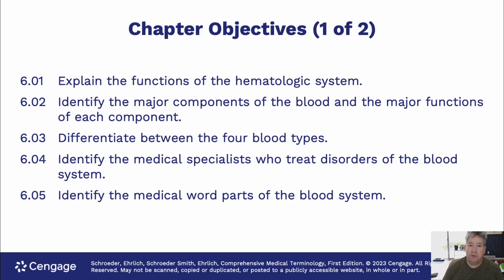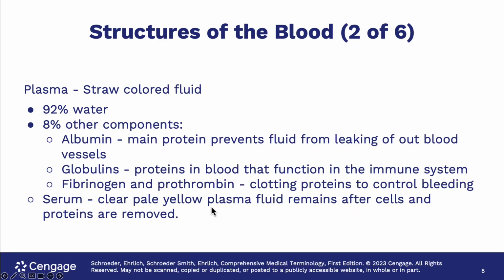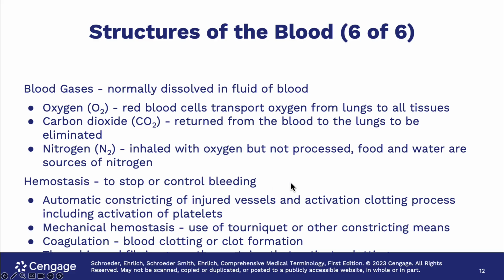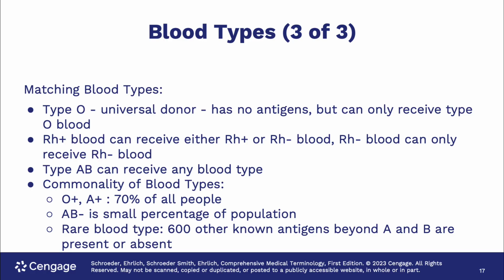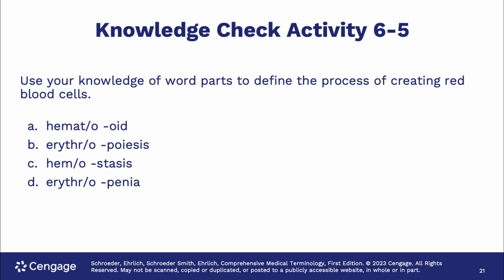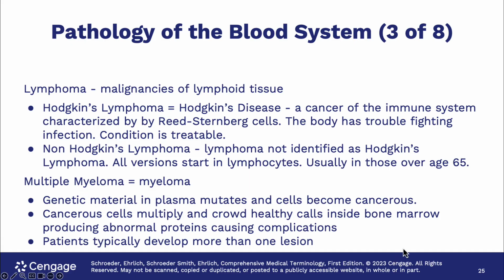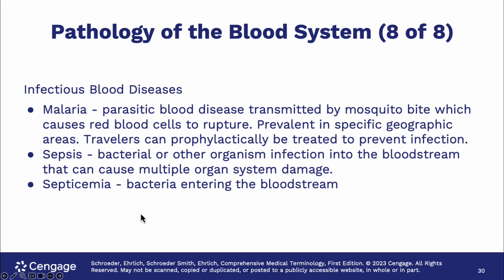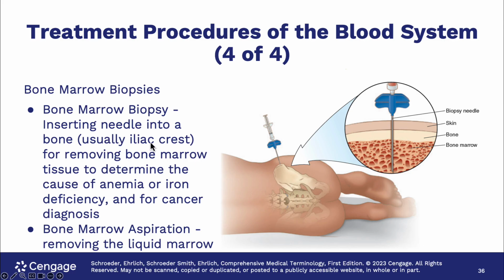Chapter 6 - The Blood System